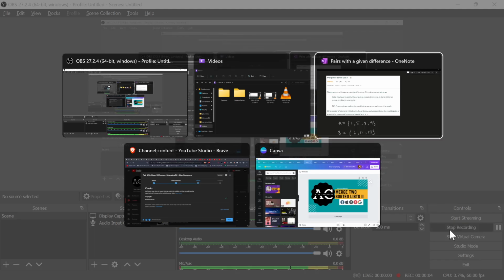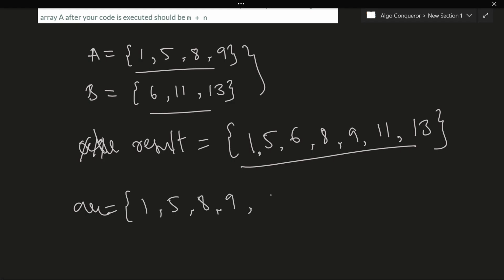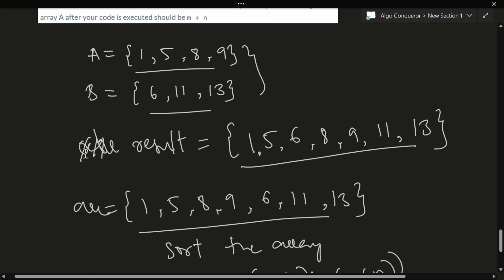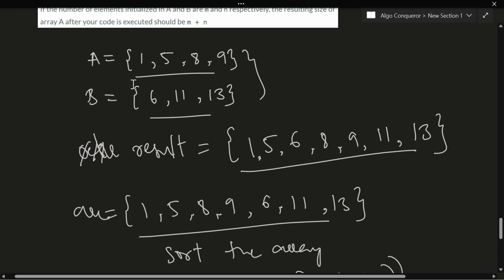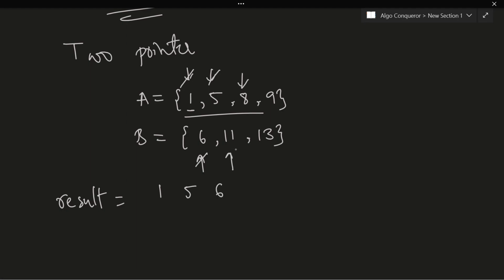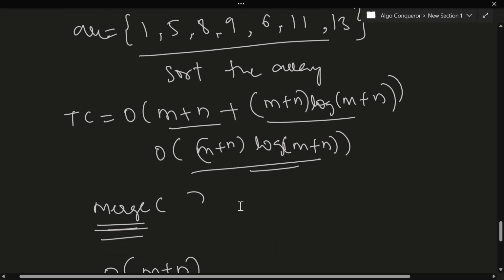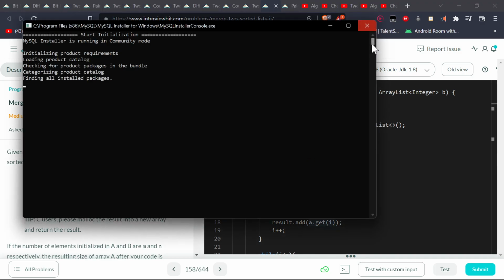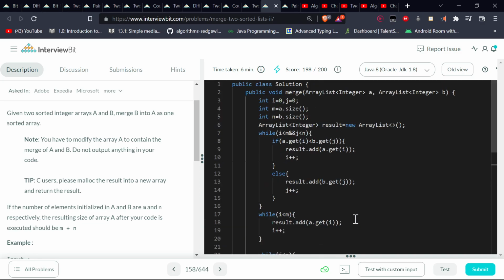Merge Two Sorted Lists II | InterviewBit | Algo Conqueror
In this video I've explained the problem "Merge Two Sorted Lists II".